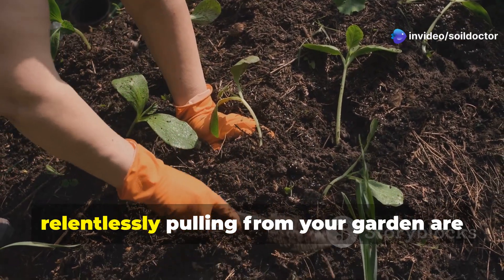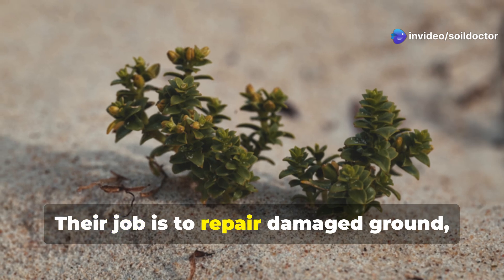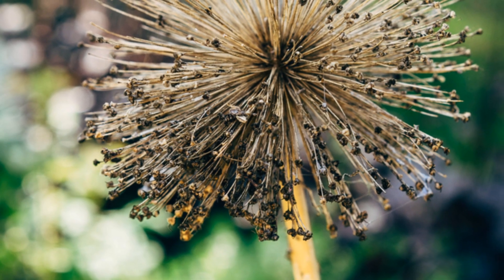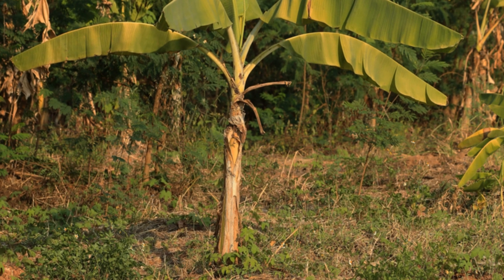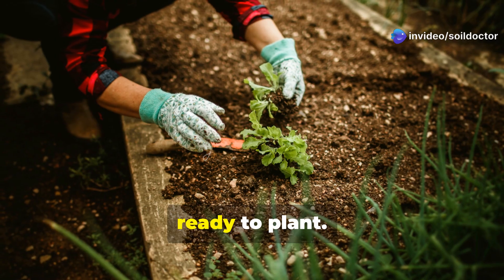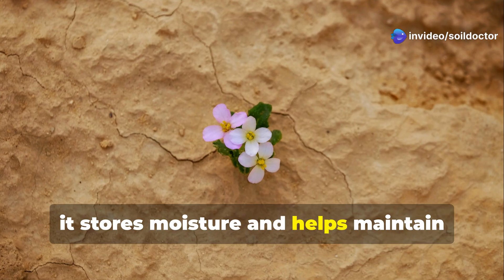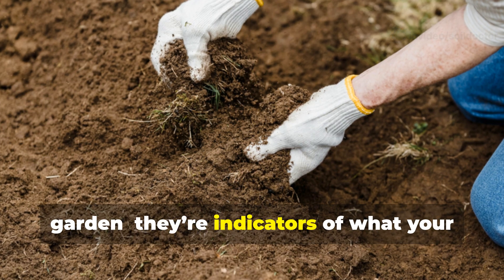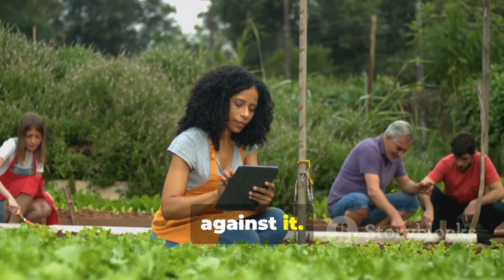Nature's Soil Healers - 5 'Weeds' That Regenerate Dead Garden Soil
Our video covers the following:
What type of soil is most likely to get weeds?
What weeds are high in potassium?
Why are weeds bad for soil?
What does clover tell you about your soil?
What is the best soil to prevent weeds?
In which type of soil most plants grow well?
What weeds are high in zinc?
How to increase calcium in soil?
What causes high potassium in garden soil?
What are the good and bad weeds?
How to add nitrogen to soil?
What is the best crop to plant with clover?
Do weeds grow in acidic soil?
What can you put in soil to make plants grow faster?
What makes soil fertile?
What does too much clay do to soil?
Which leaf is rich in zinc?
Which fertilizer is rich in zinc?
What happens if a plant has too much zinc?
Which fruit has zinc?
Which seed is high in zinc?
Does Moringa leaves contain zinc?
What does moringa do to a woman's body?
What diseases does moringa cure?
Can I eat moringa leaves raw?
Do weeds grow more in acidic soil?
Which part of soil is best for vegetation?
Where do weeds grow the most?
What type of soil to grow?
What are the six types of soil?
Which top soil is best for plant growth?
Which soil is best for growing rice?
What are the four types of soil?
Which soil dries up quickly?
What is the most fertile soil type?
What is meant by black soil?
What is red soil rich in?
What is forest soil?
What are the two names of black soil?
Why is sand not good for plants?
What is the best fertilizer for clay soil?
How to make soil loamy?
What do weeds tell you about your soil
Weeds in vegetable garden
Pictures of edible garden weeds
What do weeds do to a garden
Weeds are good for soil
How to control weeds in garden
Cheapest way to keep weeds out of garden
Weeds that grow in wet areas